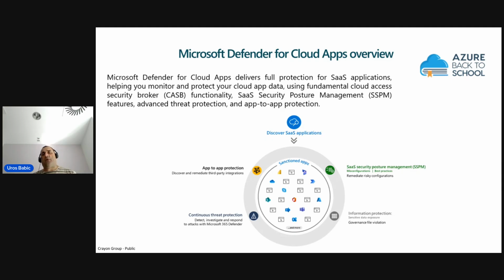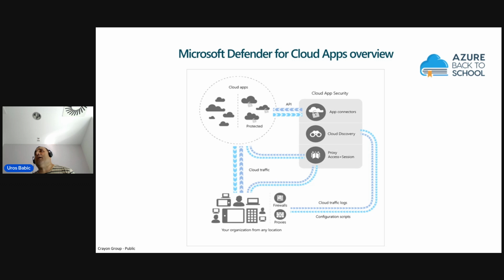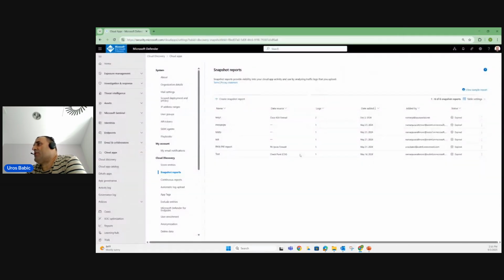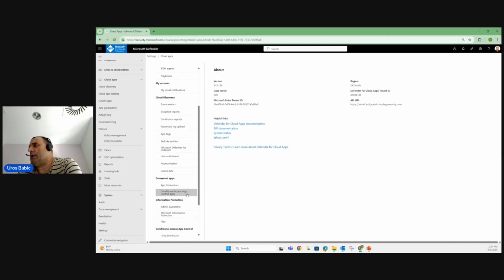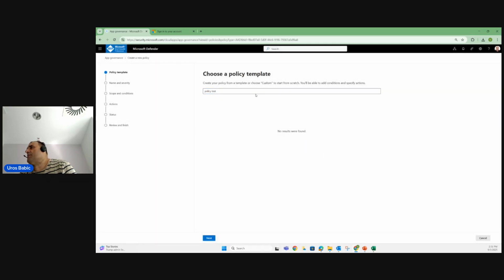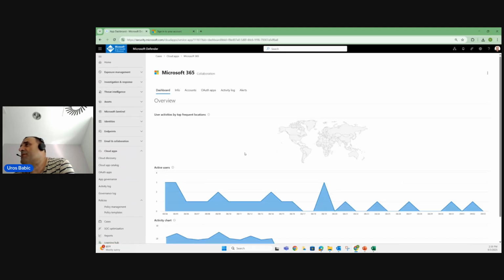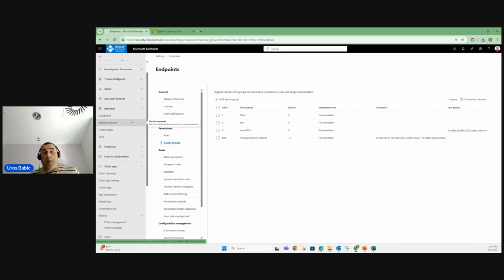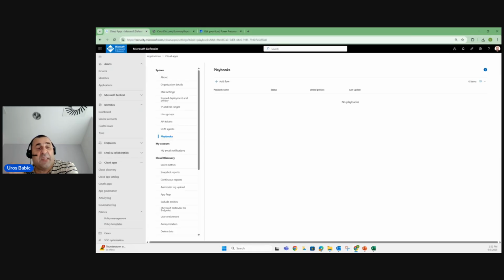azurebacktoschool2025 Uros Babic - Securing SaaS with Microsoft Defender for Cloud Apps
In today’s cloud-first world, organizations rely heavily on SaaS applications to drive productivity, collaboration, and innovation. But with this shift comes a new set of security challenges—data sprawl, shadow IT, and evolving threat vectors that traditional tools can’t fully address.
In this session, I’ll demonstrate how Microsoft Defender for Cloud Apps empowers security teams to gain deep visibility, enforce granular controls, and detect threats across their cloud ecosystem. Through real-world scenarios and practical insights, we’ll demonstrate how to build a proactive, intelligent, and scalable cloud security strategy that aligns with Zero Trust principles.